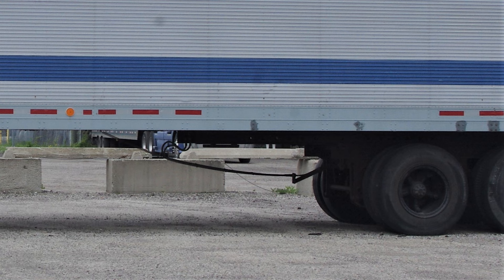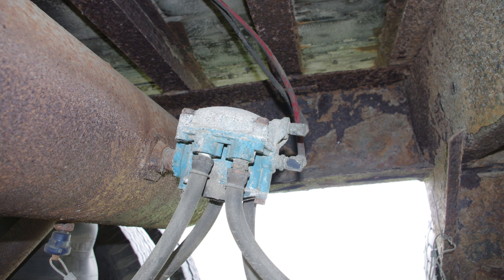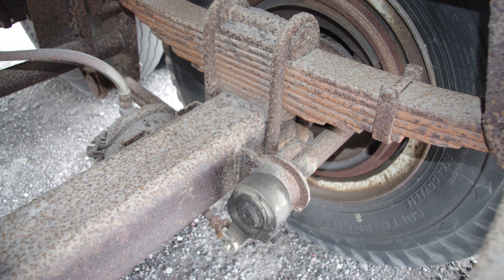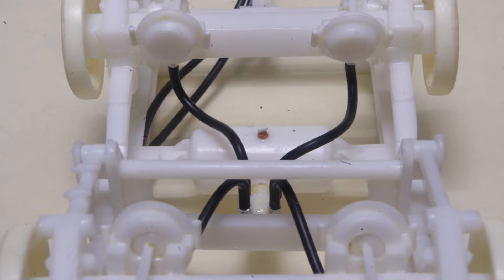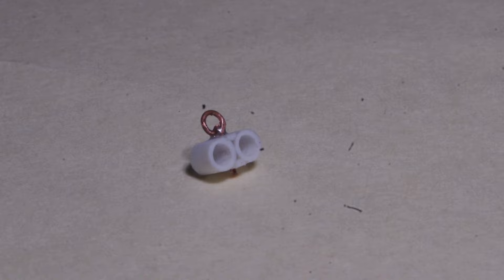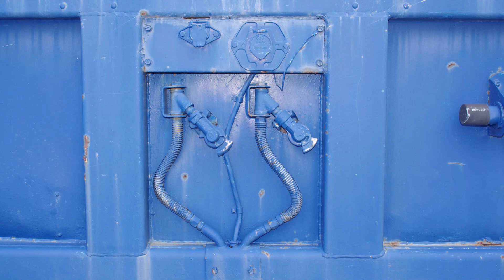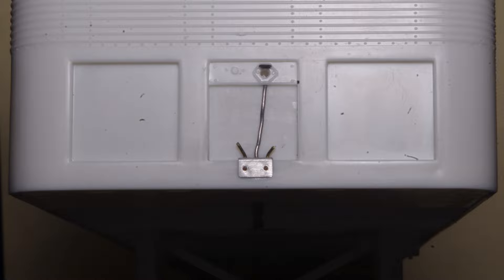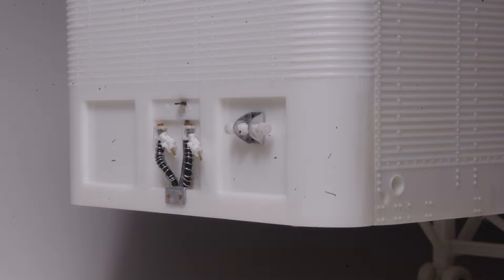Adding Air Brake Lines to AMT's 1/25 scale Van Trailer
Air brake lines on model trucks are similar to brake rigging on model railroad rolling stock: A subtle detail but one that helps a model look "complete".

Compared to trucks, trailers are much less complicated and are a good "first project" for adding air brake lines and related detail.

I am using AMT's Fruehauf 40' van trailer in this example, assembling the kit mostly stock with the exception of changing wheels to 5 hole steel disk and hubs to a different style of oil hub. The basic "foundation brake" parts provided in the kit are well done and consist of air tank, brake valve, slack adjuster/pushrod assembly and brake chamber.

Reference photos of the 1:1 subject being modelled are a great guide, and I remember photographing a trailer years ago (back in 2014) which was pretty much a dead ringer for the kit, shown at 0:30.

0:45 even that oddly shaped piece AMT calls "air hose bracket" is is present.

0:57 Adding two .020" brass wire pins provides a better attachment point than the plastic projections molded onto the part. Short pieces of 1/16" dia. aluminum tube, cut approx. 040" long, are glued in place to represent metal fittings on the brake hoses.

Kit's air tank is accurate and brake valve is reasonably well done but missing a couple items as seen at 1:12 - port for two air lines coming onto the valve, and a rounded contour on top instead of the hollow kit part. At 1:35 a similar valve on a different trailer is shown with rounded top visible. AMT's four lines out the bottom is accurate, one goes to each brake chamber.

2:00 kit part with chrome removed and modified with 1/8" styrene rod domes top (drilled out hollow area with 1/8" drill) and .060" x .060" styrene strip for two air lines into valve. This is not 100% accurate but looks convincing enough when assembled. All air line locations receive .020" brass wire pins and 1/16" aluminum tube "fittings".

Installed on air tank. Kit brake chambers also get brass wire pins and aluminum tube "fittings". Two short pieces of .030" styrene rod were added on either side of brake chamber to simulate the bolts which clamp two halves of chamber together. At 2:40 one of these clamp bolts is visible on brake chamber, as well as air hose coming into the top of chamber. Some brake chambers have the hose going to centre of chamber and this trailer actually has two of each style on it as seen at 3:04.

Note that this single hose brake chamber has no provision for parking brake, and starting around 1975 trailers were required to be fitted with the "piggyback" style brake chamber with spring parking brake, visibly different by being longer and with two hoses going into it as shown at 3:32. Most of AMT's trailers were tooled in the early 1970's when the single hose style brake chamber was in use however their 40' flatbed trailer kit does have spring brake style chambers.

At 3:47 kit supplied air hose material is installed. You can also create hoses by stripping insulation off suitable gauge black electrical wire.

At 4:04 a bolt head casting and small piece of .010" x .020" styrene strip simulate drain valve on bottom of air tank.

Underside view of suspension at 4:20 shows routing of air hoses. These can be installed now and painted with rest of suspension, or removed and reinstalled after painting. Using the brass wire pins makes this option easier.

4:42 shows how the hoses connect to trailer air lines that run along floor at centre of trailer. Clamp that attaches hoses to tension spring was made using 3/32" styrene tube and .030" rod as shown at 5:07. Tension spring is coiled from 32 gauge craft wire and air lines along floor are represented by sections of .032" dia solder cut to fit between crossmembers. These, along with pieces of wire to represent electrical cable, are glued in place and provide a visual representation of lines running along trailer floor.

A last item to create, if desired, is the connections at front of trailer. 6:49 shows real trailer's air and electrical connections and 7:02 is a view of the molded in detail - accurate in every respect, just very shallow in relief. This was scraped off 7:16 and trailer plug receptacle drilled out. 7:35 a plug cover is made from .010" styrene sheet disk with one side filled flat, bent plate at bottom of trailer replicated with .016" sheet aluminum, and .032" solder "wire" runs from plug down to bottom of trailer. .020" brass wire pins will receive air hoses. 8:02 swiveling glad hands were the most work, and are aftermarket resin "air glad hands connected" (Plaskit) on elbows soldered from 3/64" brass tube. These mount to channels made by cutting down 1/8" styrene square tube. 8:30 hoses are the easiest part, kit air hose material with .032" craft wire springs.

Give these air brake related details a try on your next model!